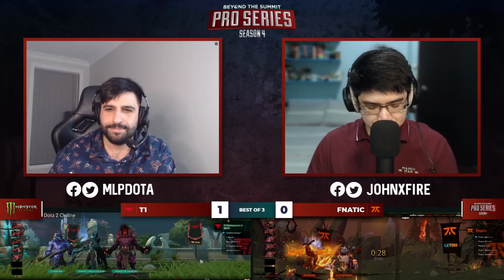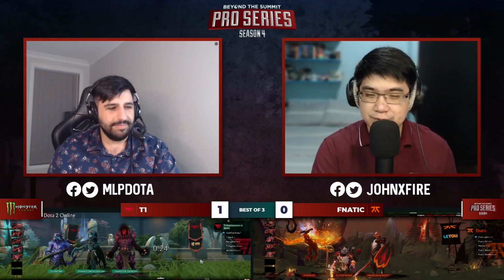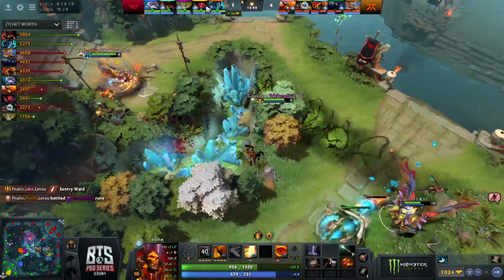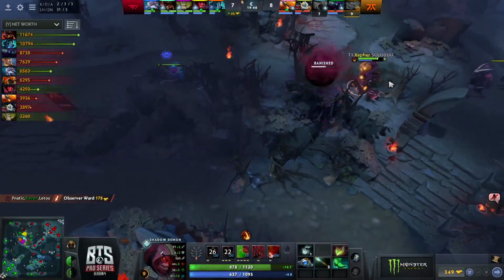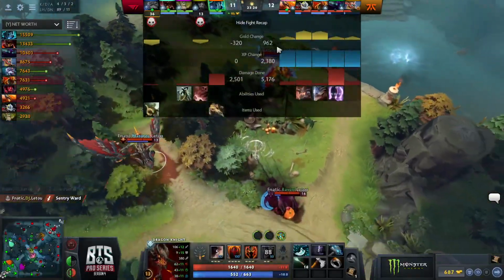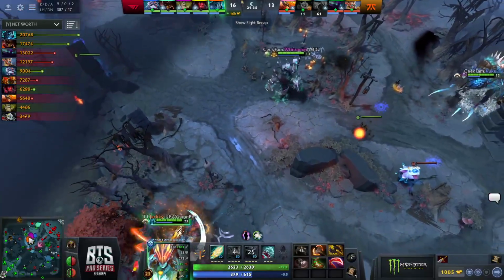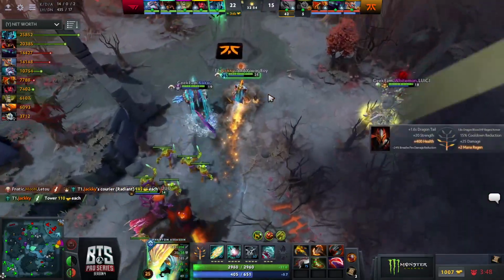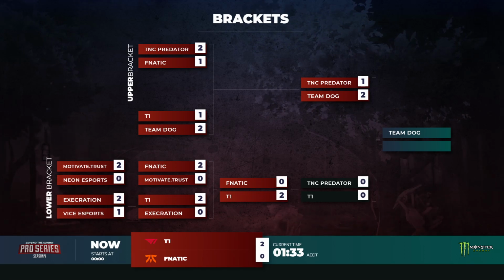Fnatic vs T1 Game 2 - BTS Pro Series 4 SEA: Playoffs w/ MLP & johnxfire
FNC vs T1, Game 2 - BTS Pro Series 4 Southeast Asia: Playoffs w/ MLP & johnxfire